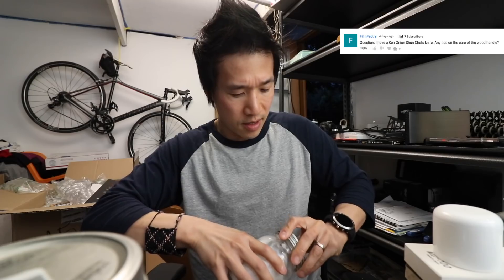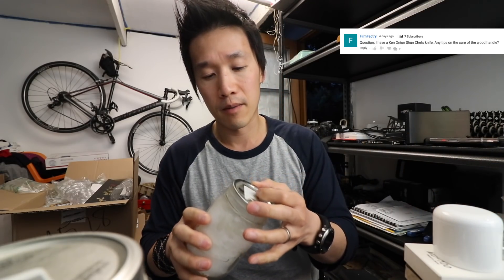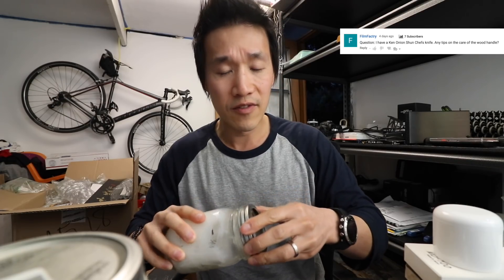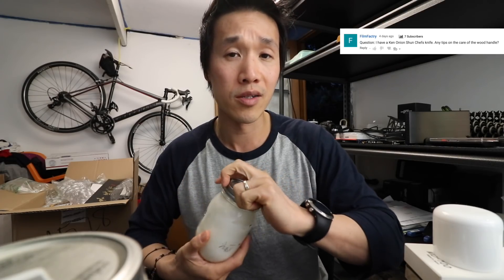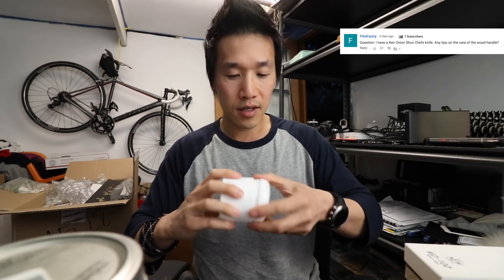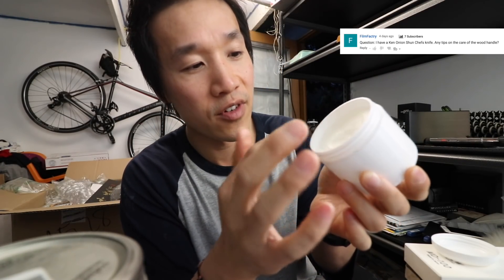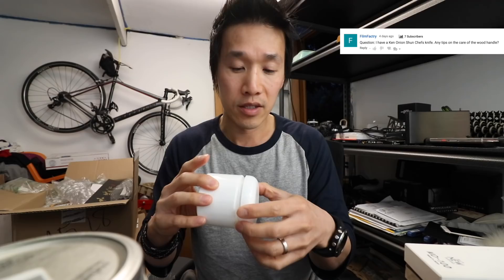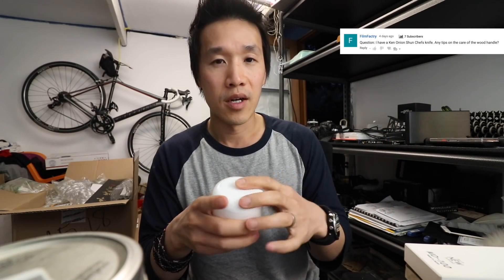Mastering Knife Sharpening